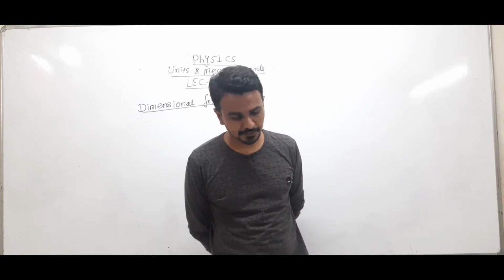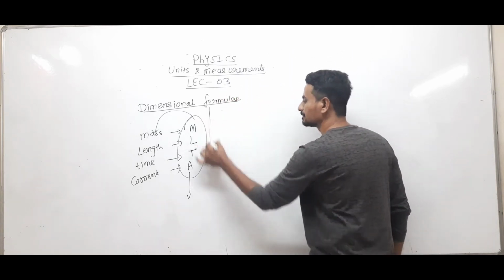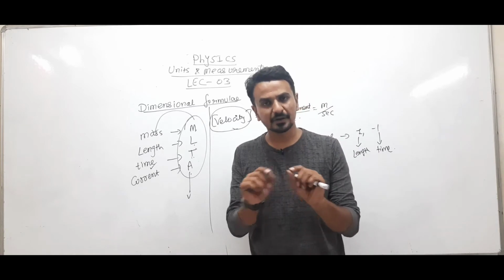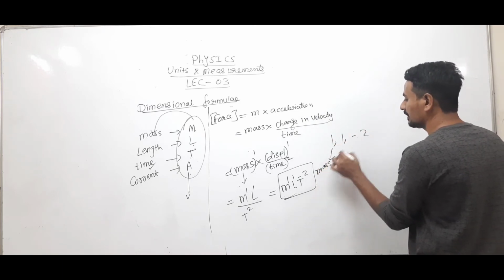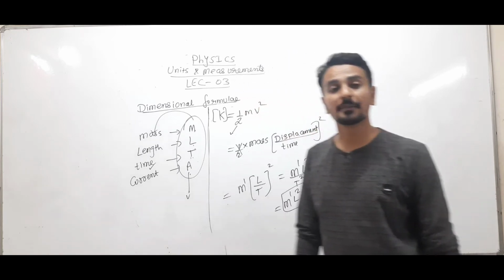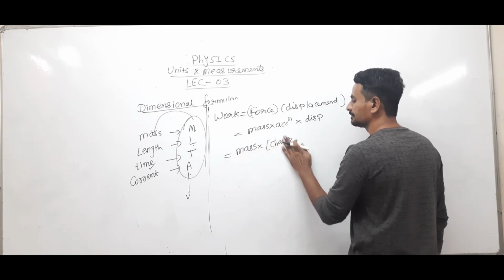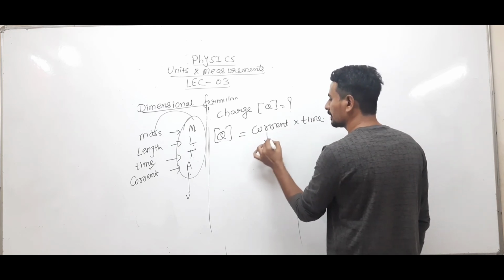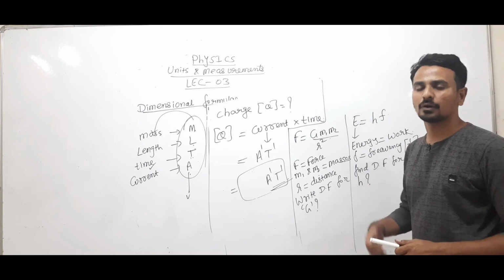Dimensional Formulas |Dimensional formula trick | Class 11 Physics | Chapter- Units and Measurements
Class 11 Physics Chapter 2 : Units and Measurements || Dimensional Analysis || IIT-JEE/NEET
Dimensional formula trick, How to make Dimensional formula, Dimensional for Formula JEE/NEET
Dimensional Formulas | Class 11 Physics | Chapter- Units and Measurements
1 Dimension formula | unit and measurement | physics class 11

Dimensions and Dimensional Formula

Dimensions of the physical quantity are the power to which the base quantities are raised to represent that quantity. Dimensional formula of any physical quantity is an expression which represents how and which of the base quantities are included in that quantity. It is written by enclosing the symbols for base quantities with appropriate power in square brackets i.e().

E.g: Dimension formula of mass is: (M)

The equation obtained by equating a physical quantity with its dimensional formula is called a dimensional equation.

When a physical quantity X depends on base dimensions M(Mass), L(Length) and T(Time), Temperature, current electricity, luminous intensity and amount of substance with respective powers a, b and c, its dimensional formula is represented as [MªLT.]